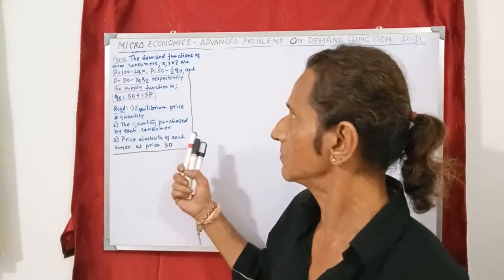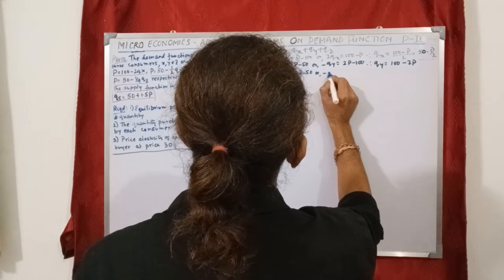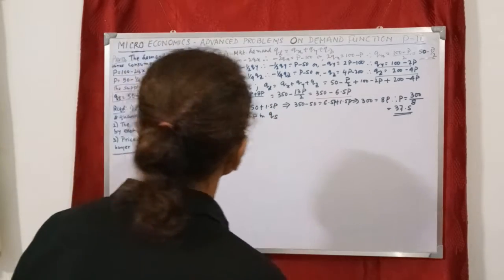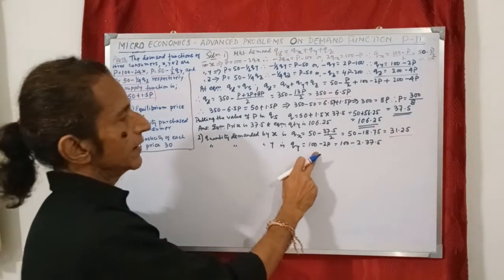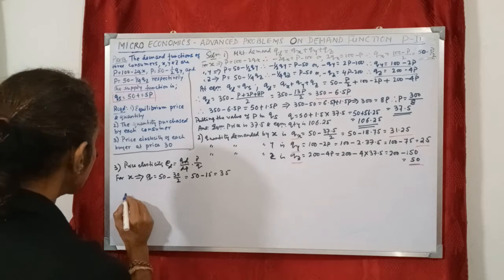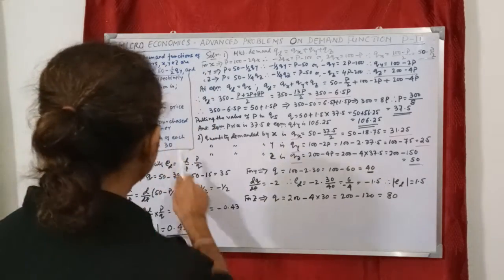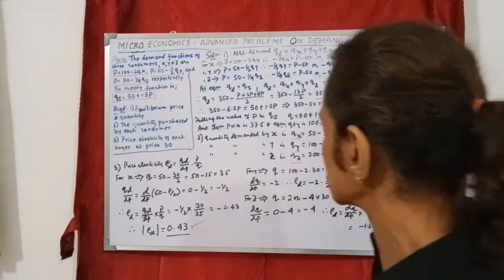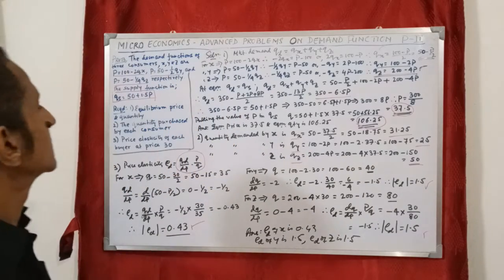ADVANCED PROBLEMS ON DEMAND FUNCTION PART II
THIS VIDEO SHOWS HOW TO SOLVE PROBLEMS ON INDIVIDUAL DEMAND FUNCTIONS, MARKET DEMAND, AND MARKET SUPPLY. HERE DEMAND FUNCTIONS OF THREE INDIVIDUAL CONSUMERS AND MARKET SUPPLY ARE GIVEN. ON THE BASIS OF THESE DATA, EQUILIBRIUM PRICE AND QUANTITY, PURCHASE OF INDIVIDUAL CONSUMERS, AND THEIR PRICE ELASTICITIES AT A GIVEN MARKET PRICE ARE COMPUTED.